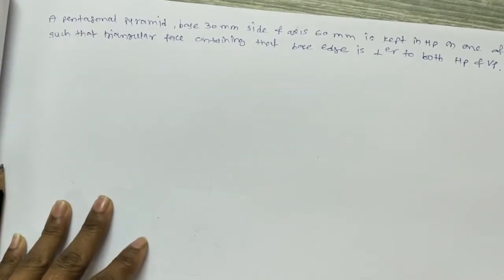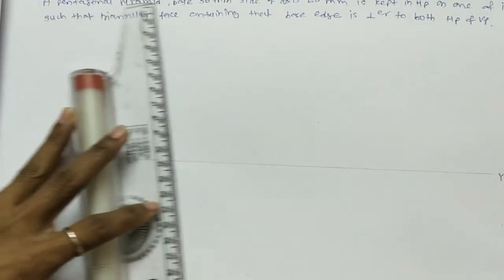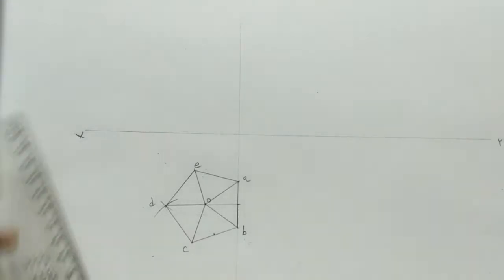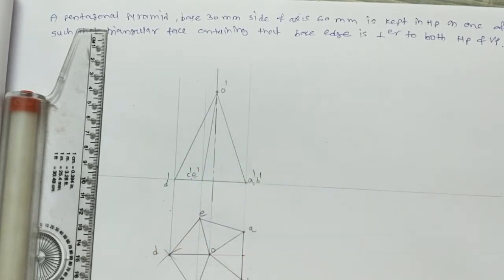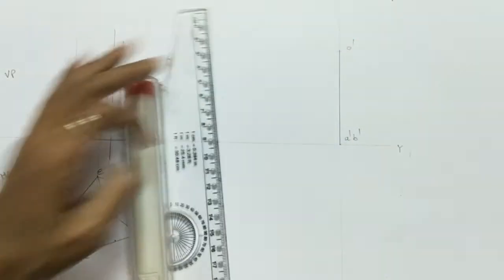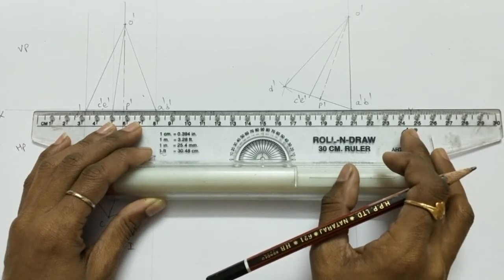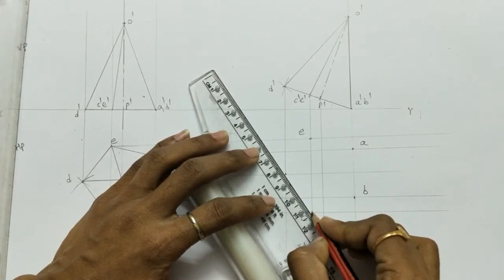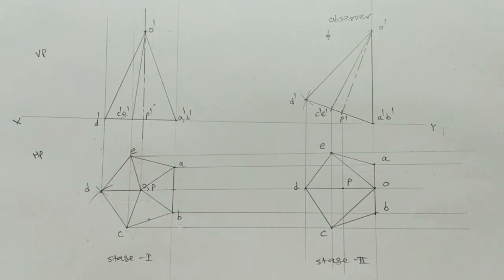EDR CH 2 PART 4